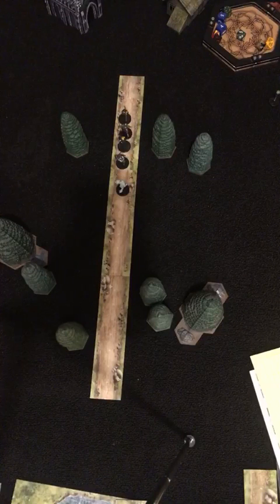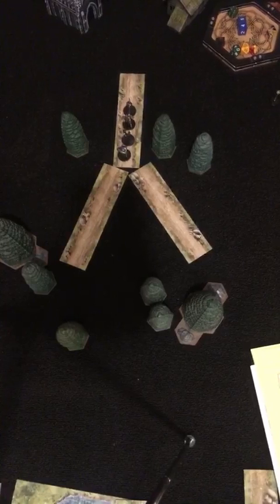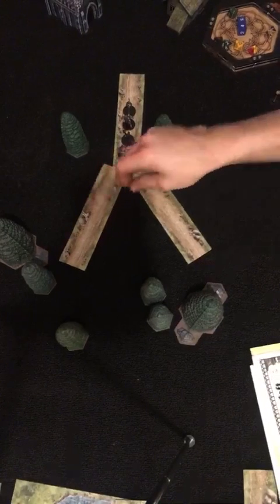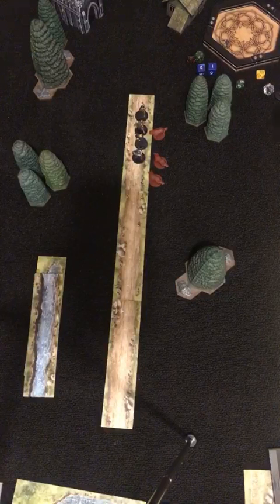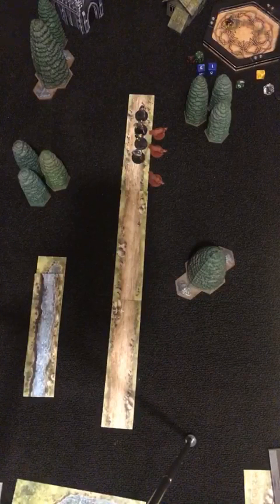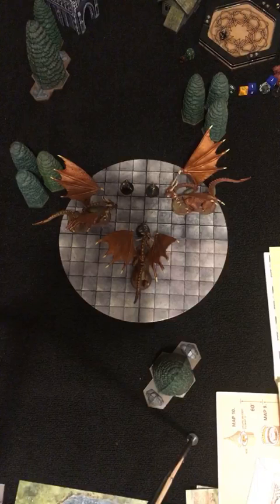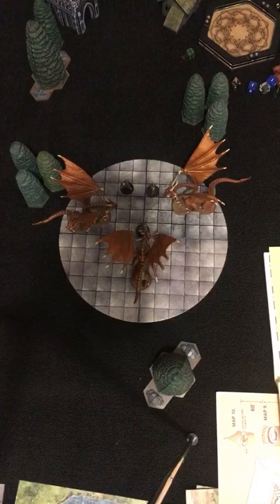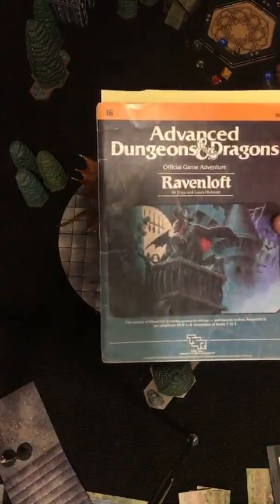4AD Ravenloft video 2